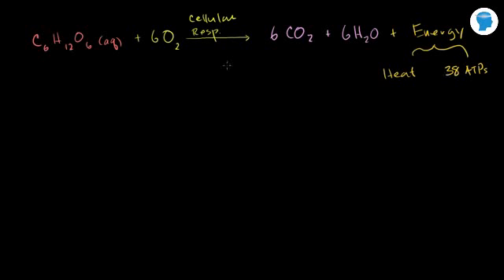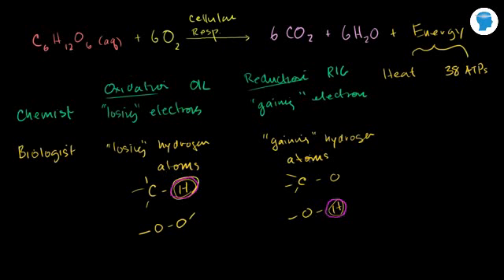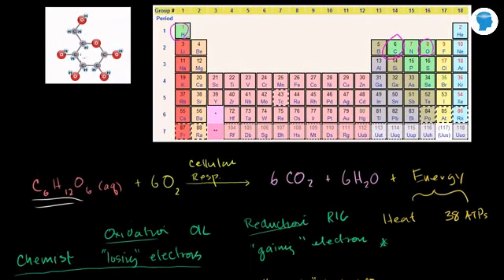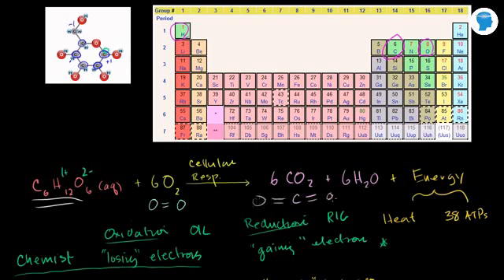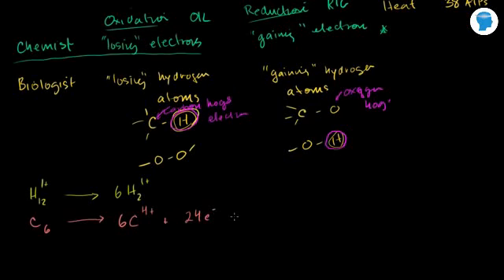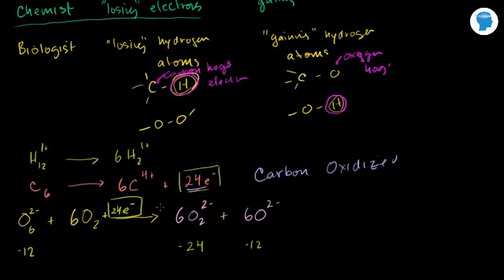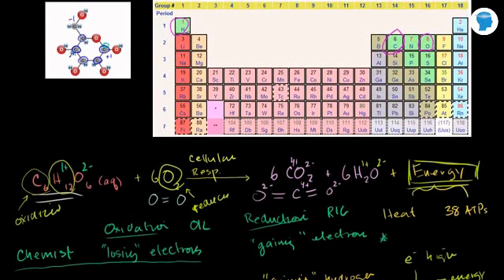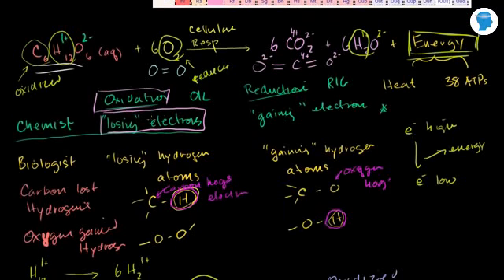Online tutorial on Oxidation and Reduction in Cellular Respiration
Expertsmind: - Oxidation and reduction in cellular respiration and Re-conciling the chemistry and biology definitions of reduction and oxidation. Oxidation is an increase in oxidation state or the loss of electrons by a molecule, ion or atom. Reduction is the gain of electrons or a decrease in oxidation state by a molecule, ion or atom. Although oxidation reactions are usually associated with the formation of oxides from oxygen molecules, these are only detailed examples of a more general concept of reactions involving electron transfer.